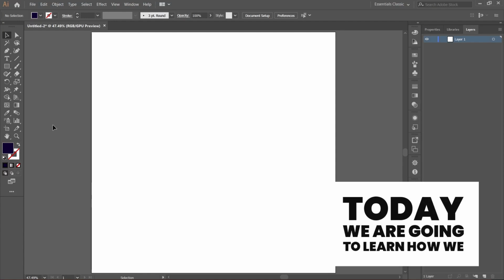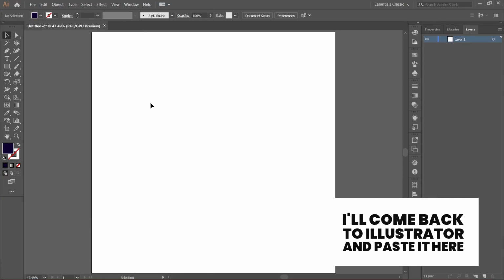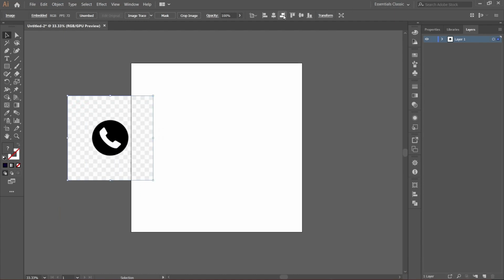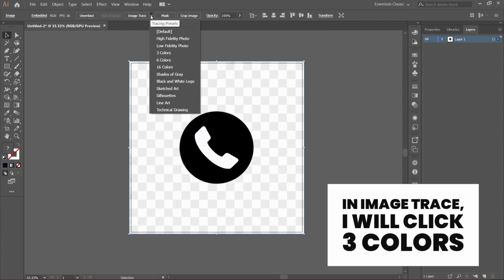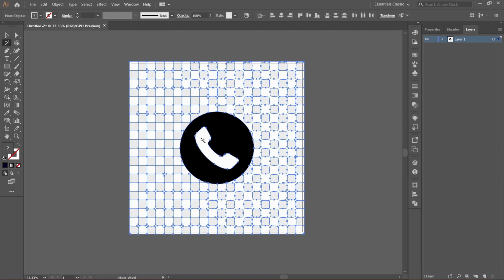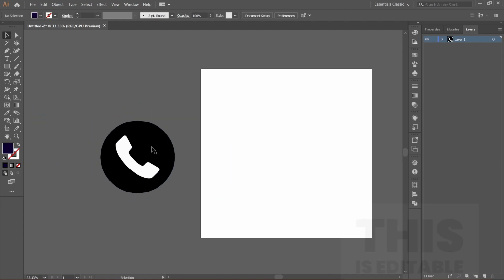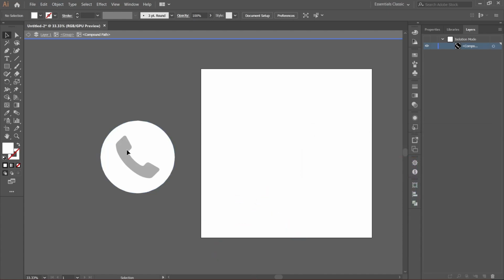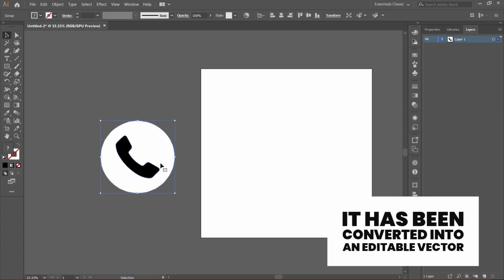Convert PNG to Editable vector in just 2-clicks || Adobe Illustrator Tutorial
Today, we will learn how to Convert PNG to Editable vector in just 2-clicks in Adobe Illustrator

adobe photoshop
adobe
Adobe Illustrator
Convert png to vector
png to vector in illustrator
Png ko vector main kaise convert kare
Adobe Illustrator Tutorial
Ai
Adobe Illustrator for Beginners
illustrator tutorials
illustrator tutorial
illustrator basics
graphic tutorial
graphic tutorials
graphic design tutorial
design tutorial
graphic design course
Illustrator hindi
Graphic design
illustrator tutorial classes
illustrator beginner classes
illustrator tutorial
illustrator tutorial effects
illustrator Hindi tutorial
Rajat prajapati
rajatprajapati